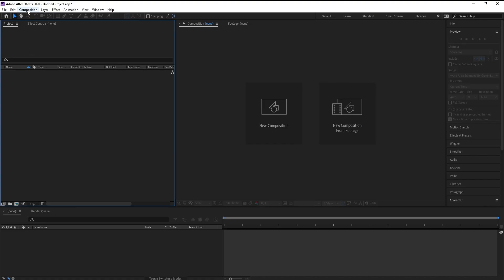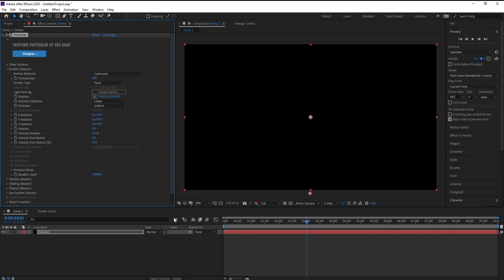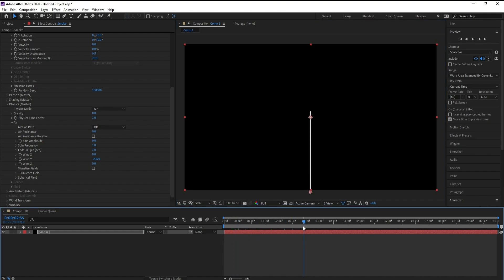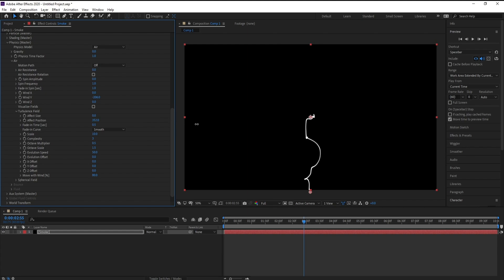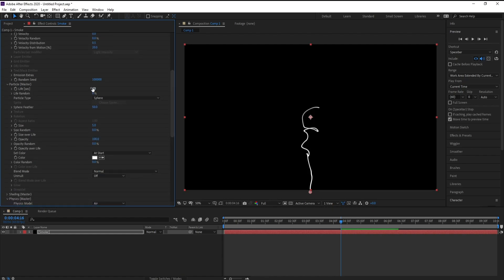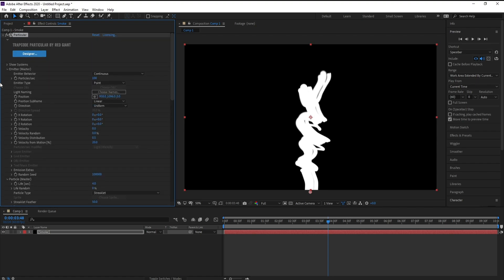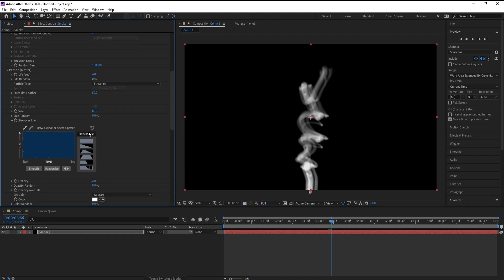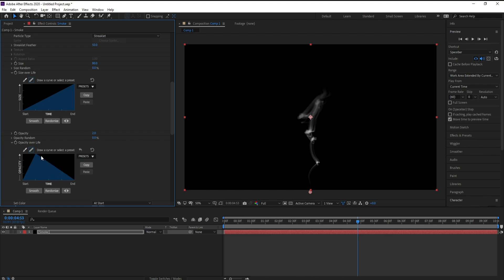Trapcode Particular Smoke FX – Realistic Cigarette Smoke Tutorial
🎬 Learn how to create ultra-realistic cigarette smoke using Trapcode Particular in Adobe After Effects!
In this step-by-step tutorial, we’ll guide you through crafting cinematic smoke effects perfect for VFX, intros, and atmospheric scenes. No plugins other than Trapcode Particular needed. Ideal for both beginners and intermediate motion designers!

📌 What you'll learn:

How to simulate cigarette smoke realistically

Trapcode Particular emitter settings

Smoke behavior & turbulence controls

Color correction and glow for realism